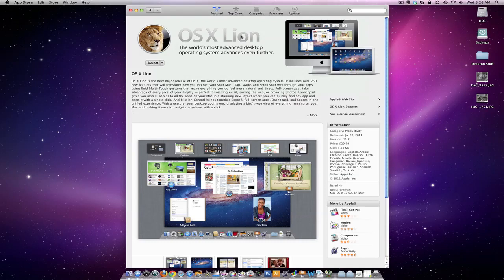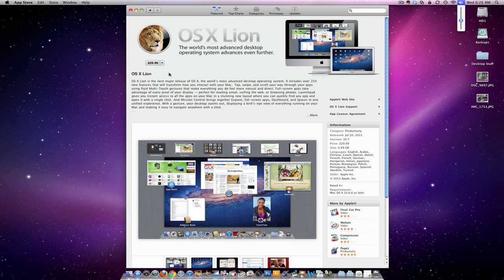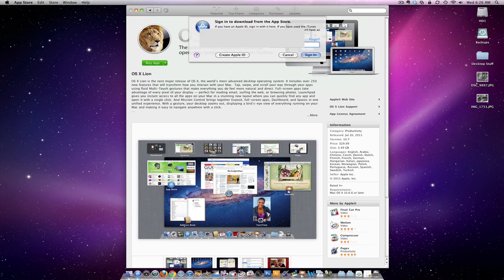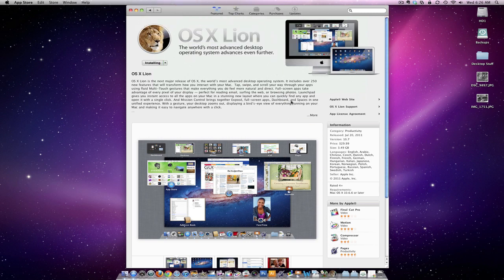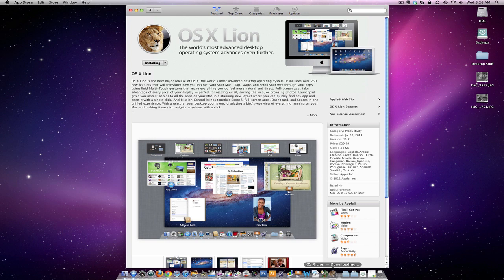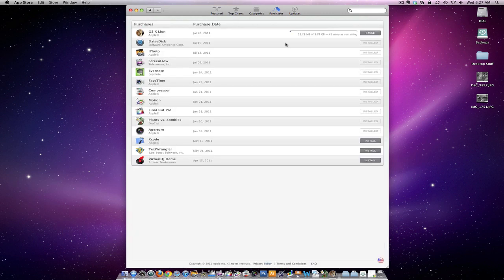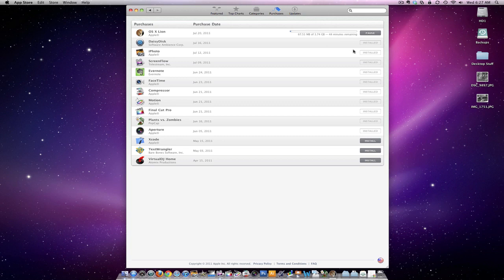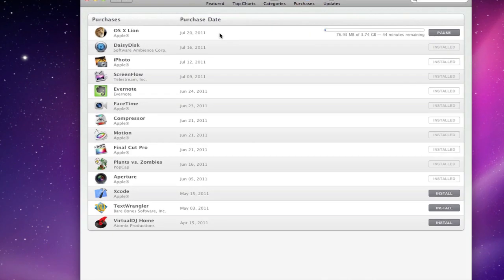Starting the Mac OS X Lion Download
Well here is a quick video of me starting the Mac OS X 10.7 Lion installation process through the Mac App Store.  The file download is 3.74 gigs so I will be back in a bit to share the rest of the process.